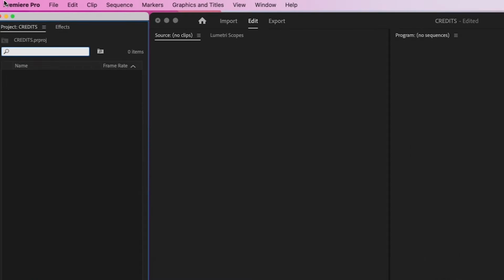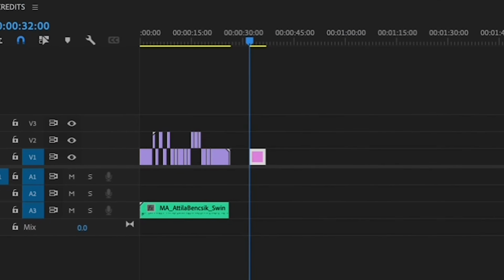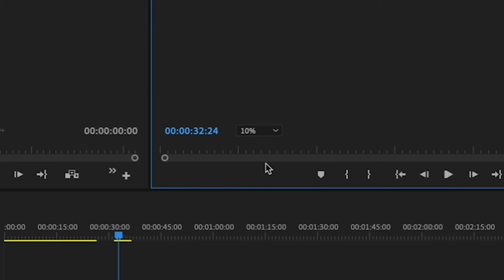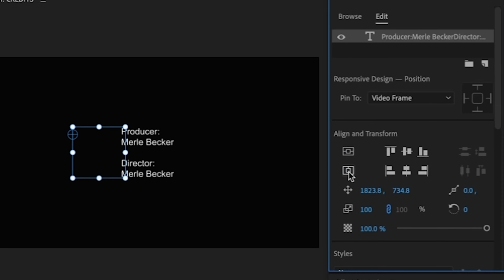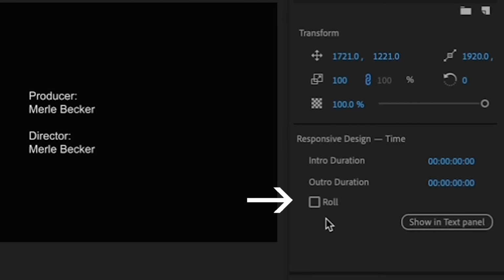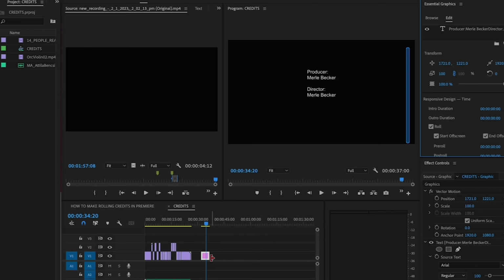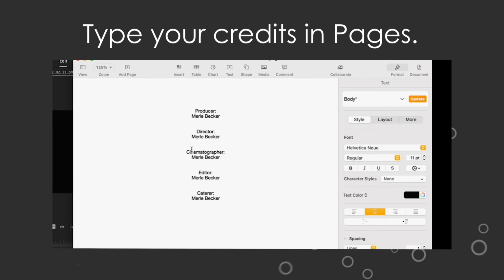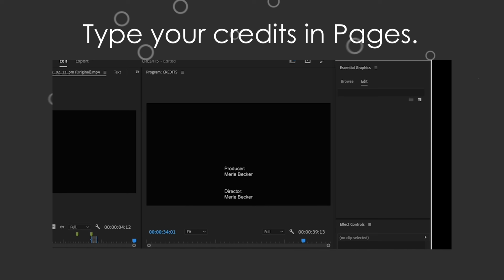HOW TO MAKE ROLLING CREDITS IN PREMIERE - Premiere Pro Film Credits Tutorial - Filmmaking 101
In this Adobe Premiere tutorial, I show you how to make rolling credits in Adobe Premiere (and, the video covers how to use the Essential Graphics tab in Adobe Premiere).

I was hoping to make the world's shortest Premiere Pro film credits tutorial, and I think I've come close. Give me three minutes, and i'll show you how to make end credits in Adobe Premiere Pro. 2022 style!

00:00 Intro
00:47 Start of Tutorial
02:04 How To Make Your Credits Go Faster or Slower
02:17 Bonus Tip: How To Avoid Misspellings When Doing A Credit Roll